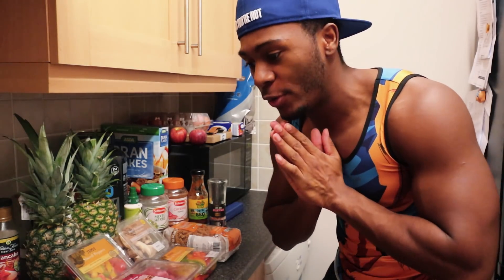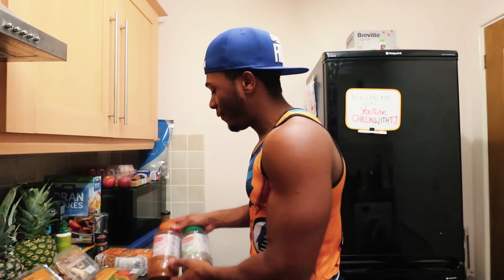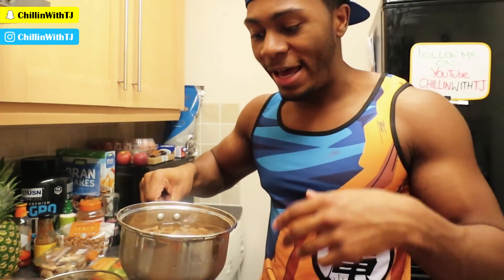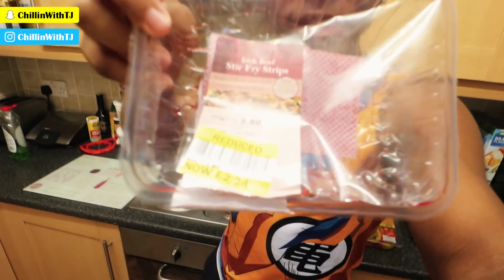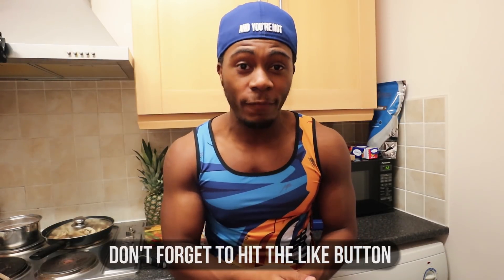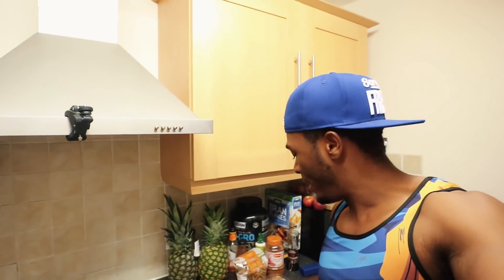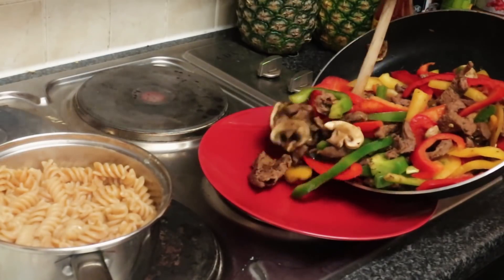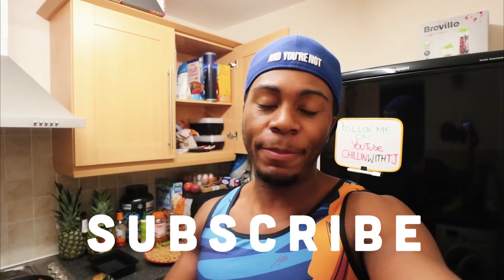Easy Meal Prep To Gain Muscle on a Budget! (Bodybuilding Recipes)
My cheap and easy meal prep to gain lean muscle and lose fat while on a student budget. The recipe is for a high protein beef stir fry with wholewheat pasta.
Instagram and Snapchat me: ChillinWithTJ
If you like the video don't forget to finger the LIKE button lol!

For new customers use the code: TG172875 FREE 1KG chicken breast fillets...or 2 free British Haché Steaks or others!

Your friendly neighbourhood uk black fitness vlogger :). The channel is now called Chillin With TJ (Chilling With tj) but it was previously called Pure Muscle Gains (PMG), it is a UK Fitness vlog channel showing our Fitness journey & Life. We have meal prep videos, instructional video and of course many fitness vlogging videos for you to watch and even normal Day in the life videos.